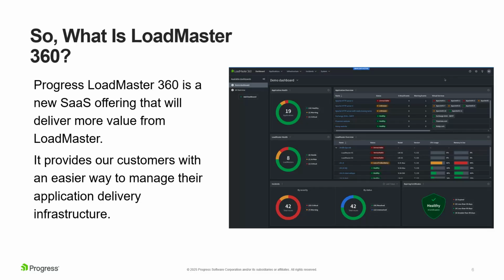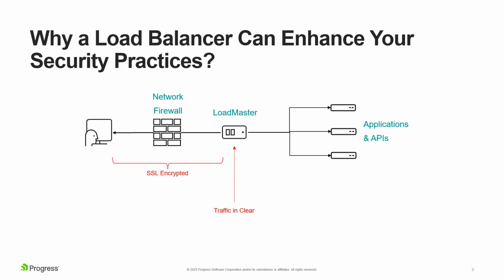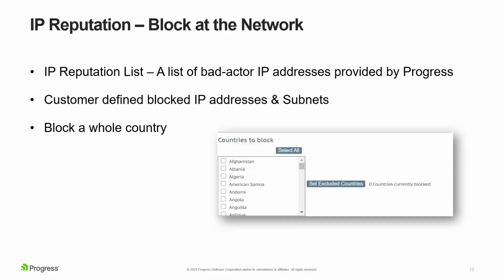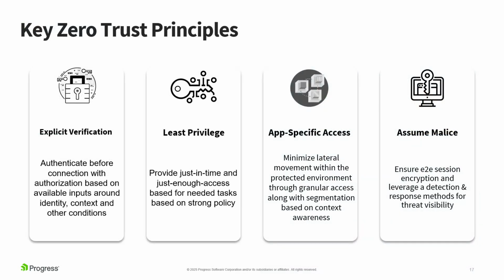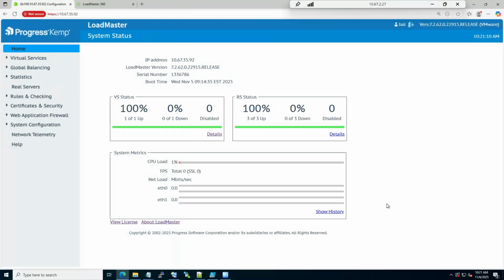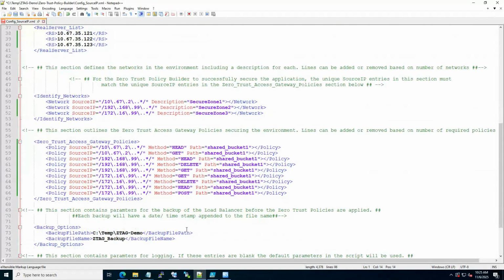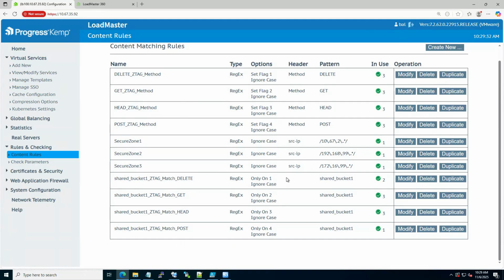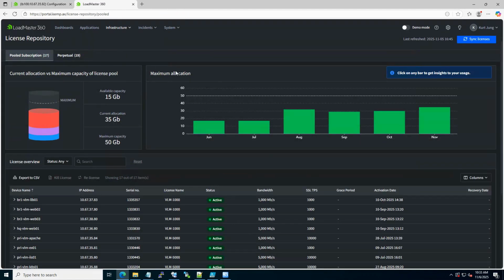Build a Stronger Zero Trust Foundation with Load Balancers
Did you know your load balancer can be a powerful enabler of Zero Trust?  Discover how Progress Kemp LoadMaster helps organizations enforce Zero Trust principles at the edge of their application infrastructure.

00:00 – 02:25 Intro
02:26 What is LoadMaster
03:56 What is LoadMaster 360
07:24 Why enable security on LoadMaster
07:30 Security Use Cases and Capabilities
20:53 Demo
30:21 Flexible Licensing
33:55 Q&A